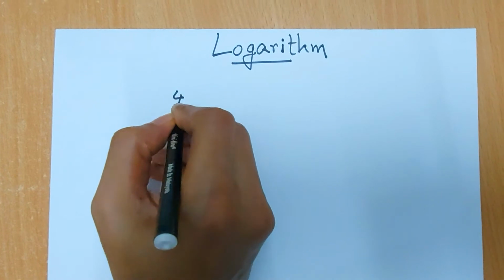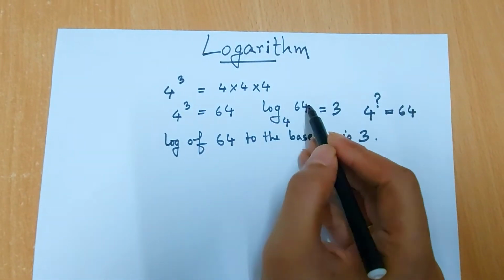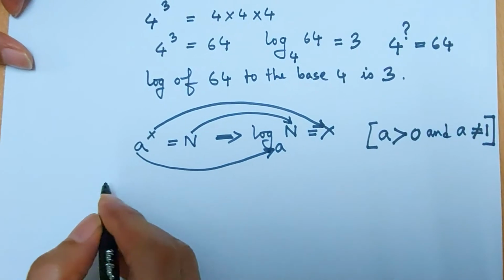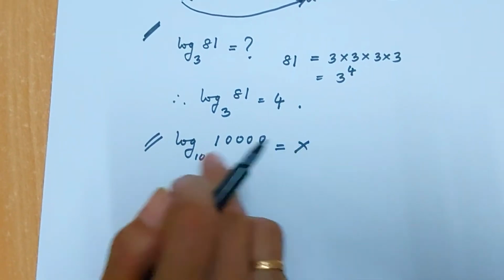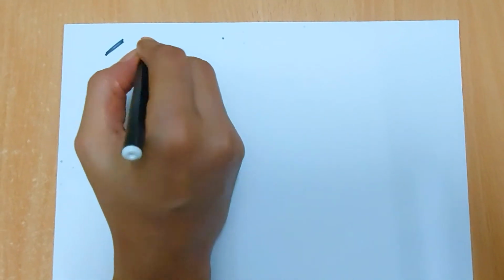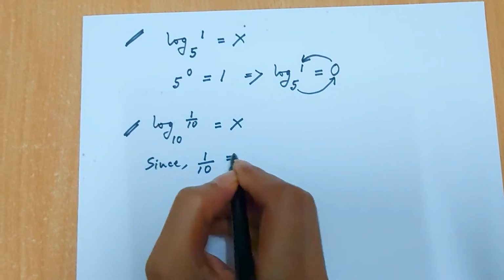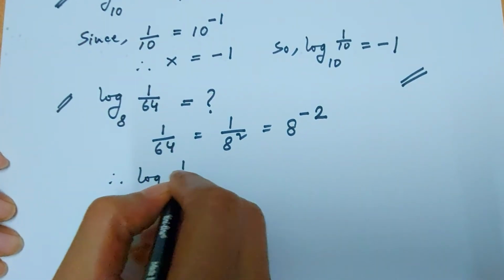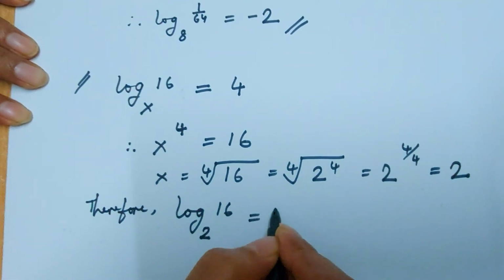Introducing Logarithm pt.1|| Maths Tutorial by Habiba|| Pure Mathematics by Shin glee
Hello everyone! This is Habiba Sabdar from Math's Tutorial. Today I'm introducing logarithm and I will be showing how easily you can solve it. I hope this content will help you with your concept. In my next video, I will show you more workouts on this topic which will help you to clear up the concept.